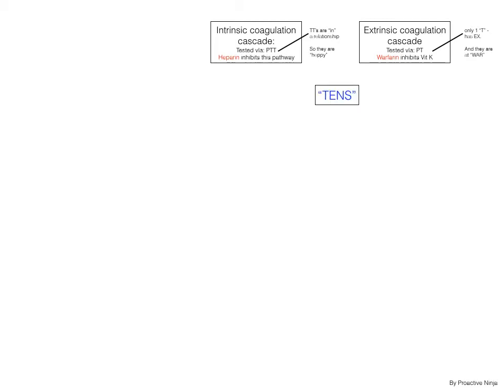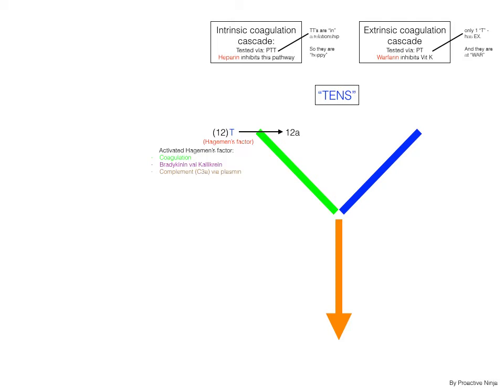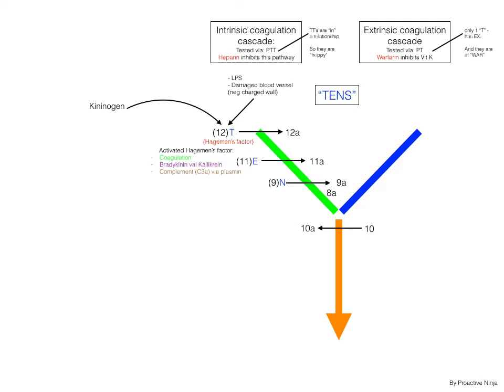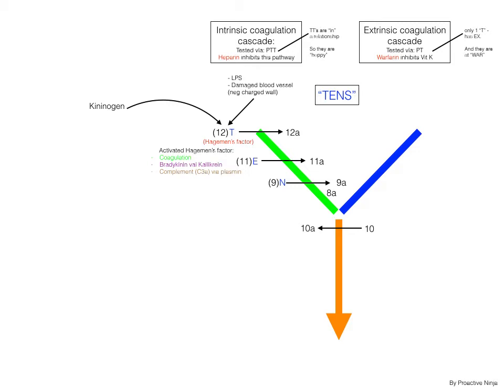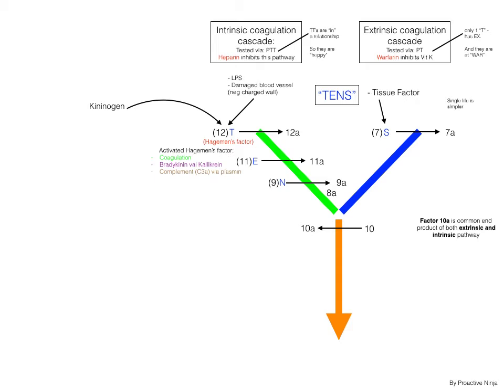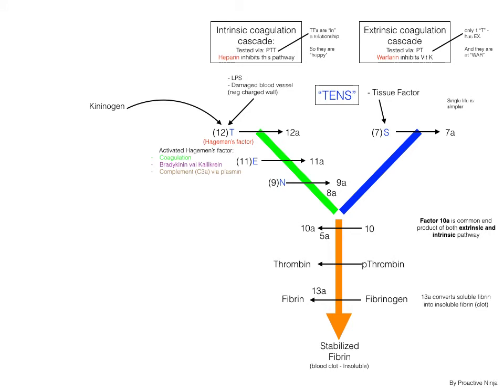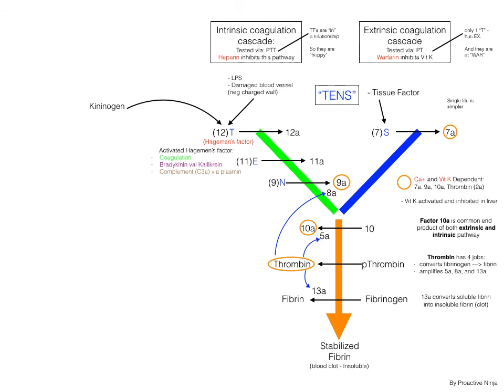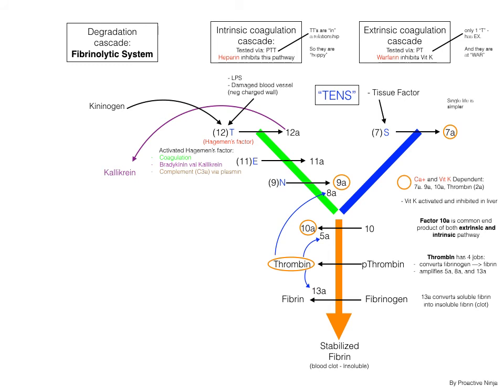Coagulation & Fibrinolytic Pathway in 5 minutes - Simple and Easy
A simple and easy way (hopefully) to learn this complicated concept.